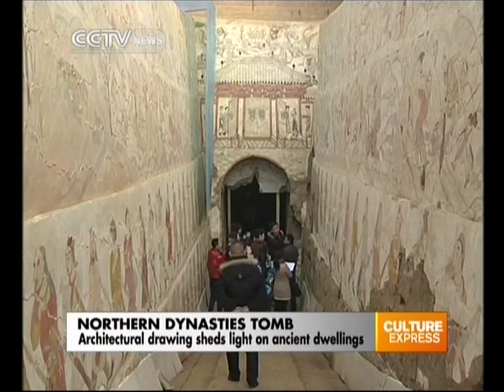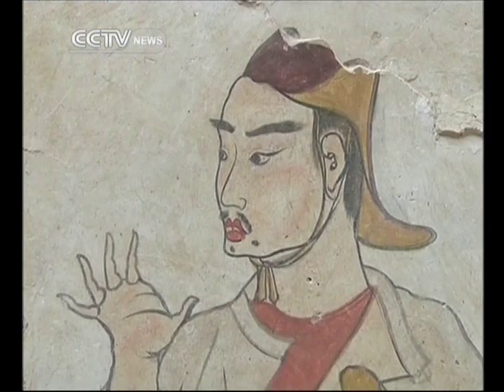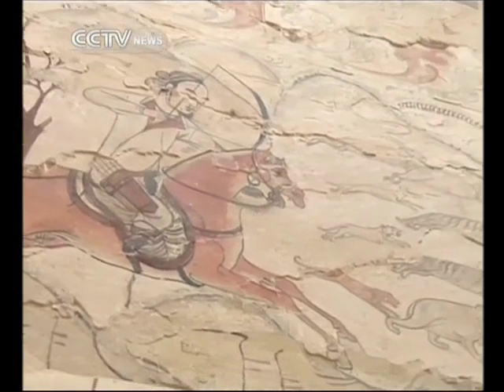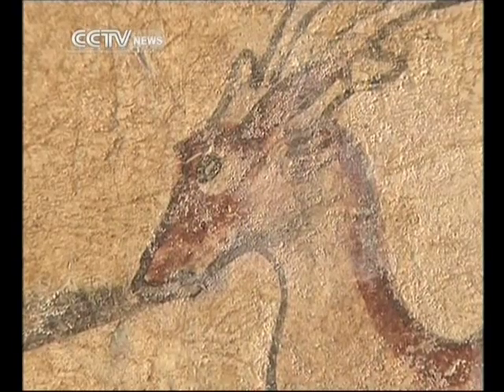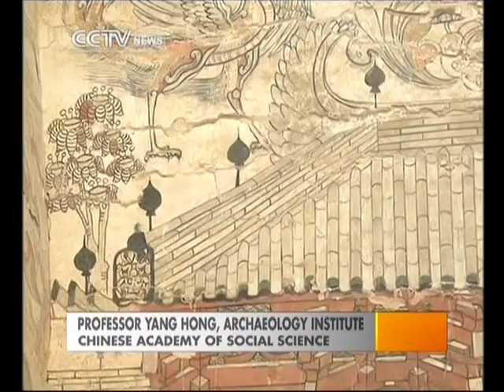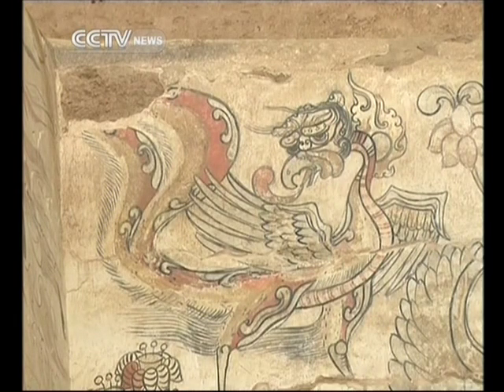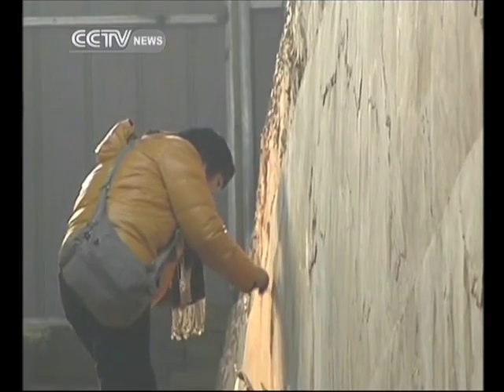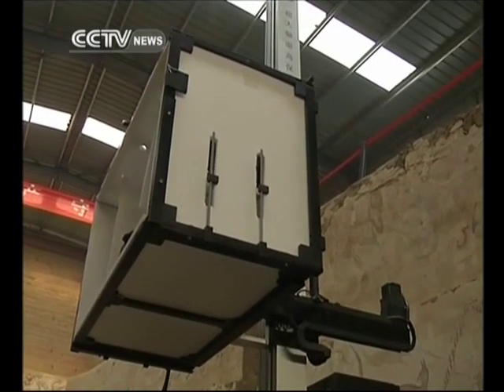Architectural drawing sheds light on ancient dwellings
After five months of work, more than two hundred square meters of painted frescoes have been restored. What makes this tomb special is one particular fresco which depicts a wooden building, the first of its kind discovered.